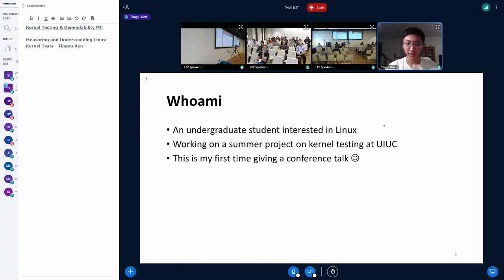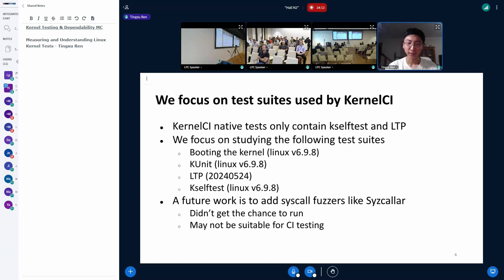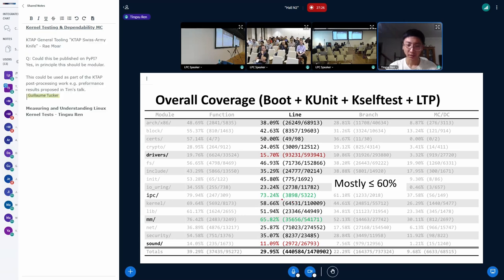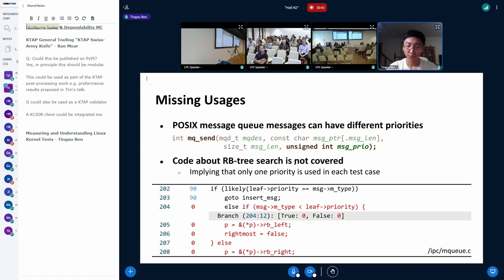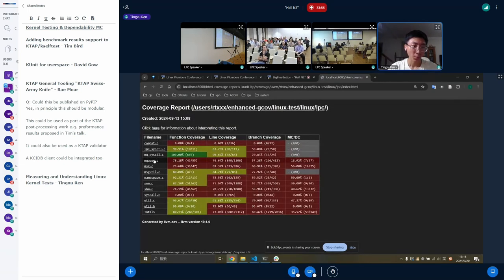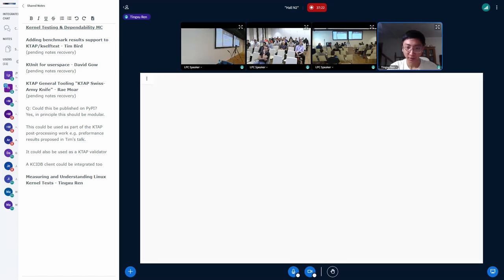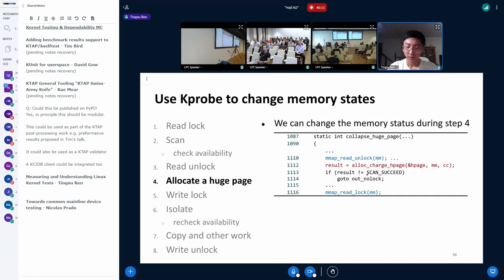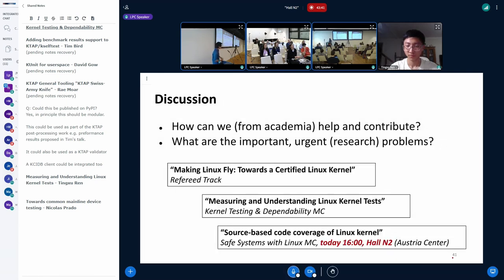Measuring and Understanding Lin...- REN Tingxu, ZHANG Wentao, MARINOV Darko, JIA Jinghao, XU,Tianyin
Measuring and Understanding Linux Kernel Tests - REN, Tingxu
ZHANG, Wentao
MARINOV, Darko
JIA, Jinghao
XU, Tianyin